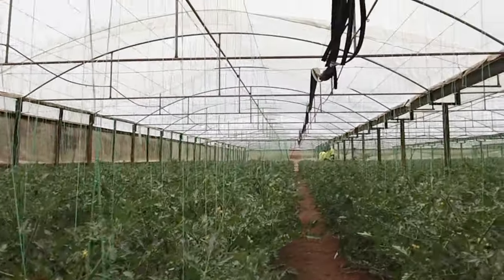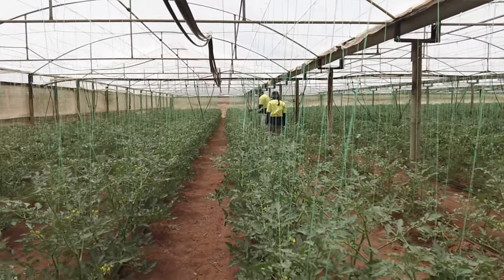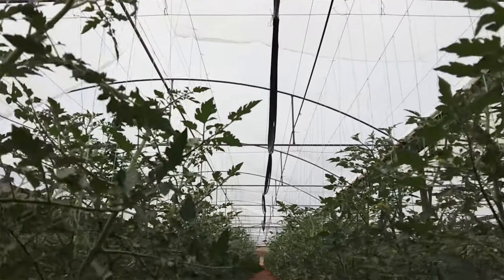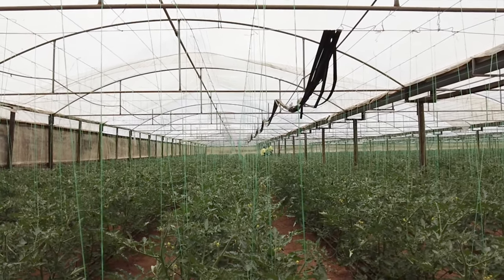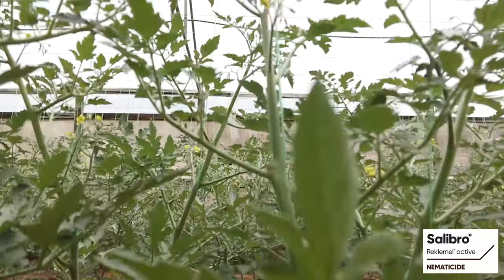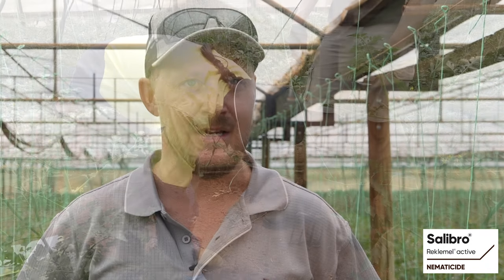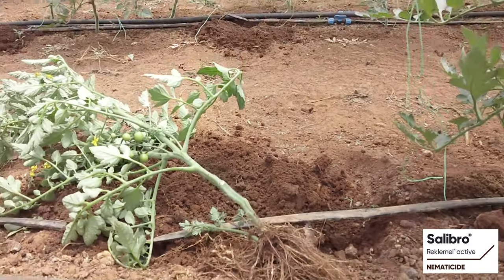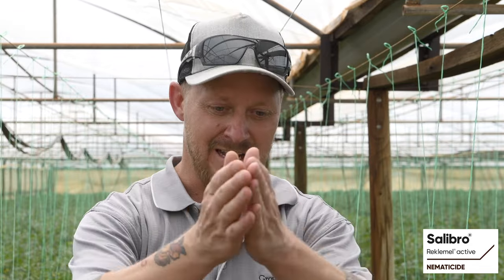Daniel Hoffman on soil biology & nematode control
Daniel Hoffman talks about a nematicide trial he conducted on his farm in Penfield, SA. See the results of the trial and Daniel's thoughts about preserving the good soil biology by using Salibro Reklemel active.